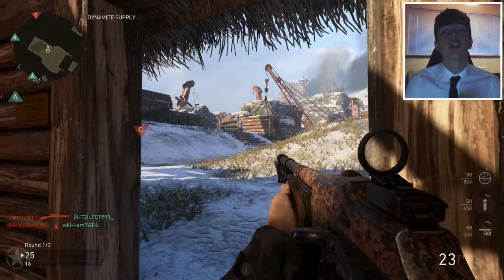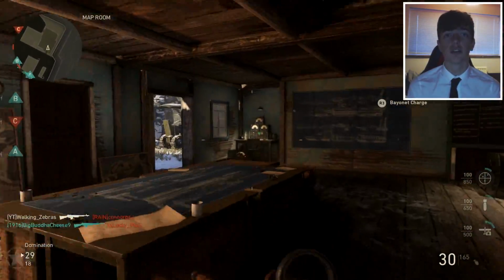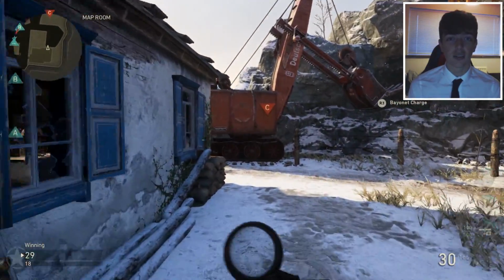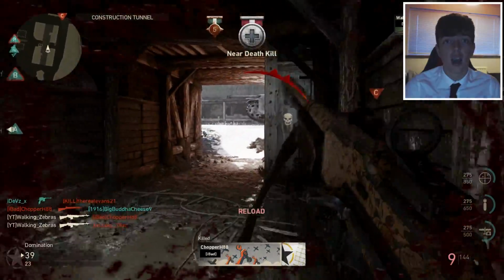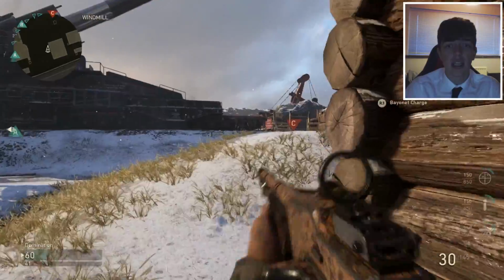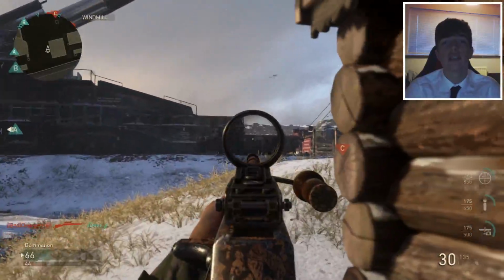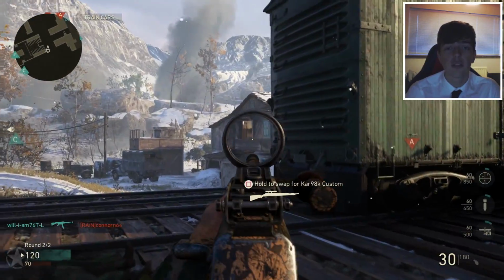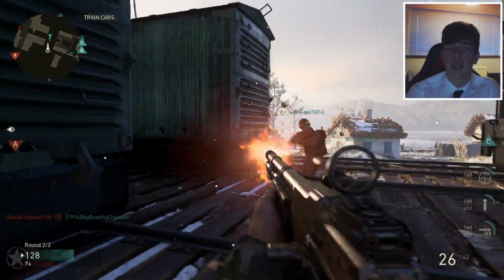HOW TO MAKE "OVERPOWERED BAR" in COD WW2 - WW2 Best BAR Class Setup - BEST GUNS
ANY FEEDBACK LEAVE BELOW :-)

Make sure to stay in touch on social media!